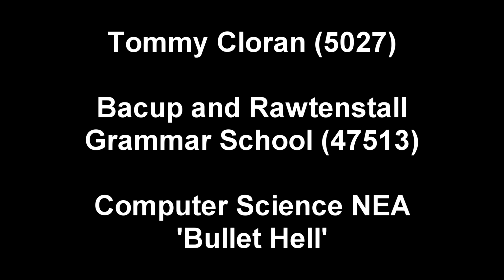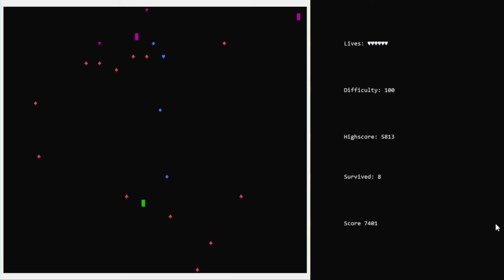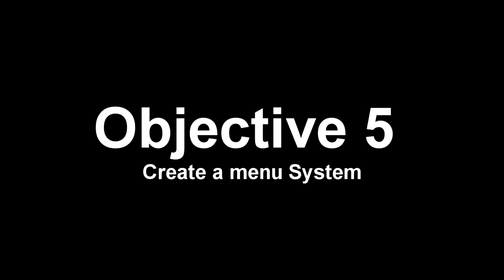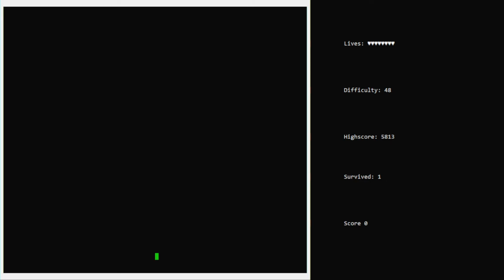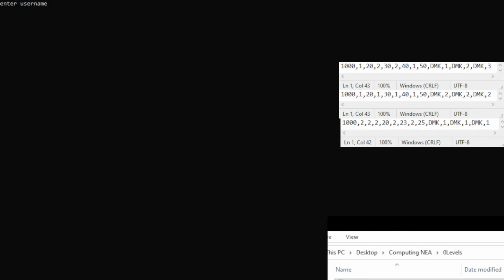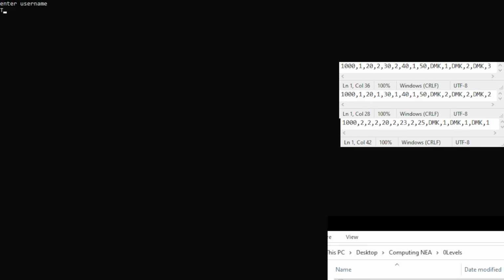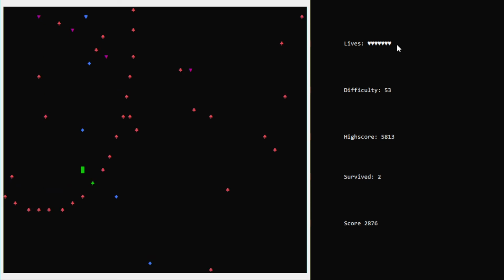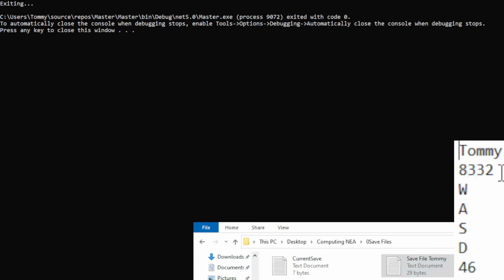NEA Testing Video - 'Bullet Hell'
Tommy Cloran (5027)
Bacup and Rawtenstall Grammar School (47513)

0:00 Intro
0:10 Objective 1
2:55 Objective 2 and 3
4:36 Objective 4
5:33 Objective 5
7:36 Objective 6
8:54 Objective 7
14:38 Objective 8
17:18 Objective 9